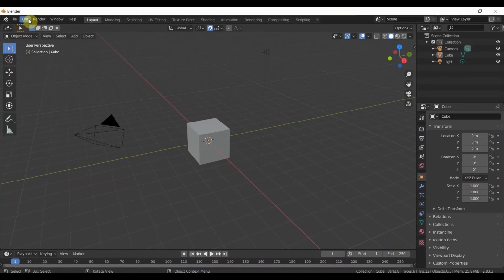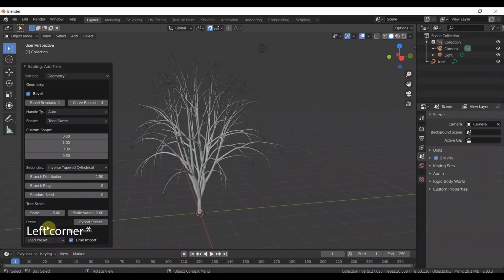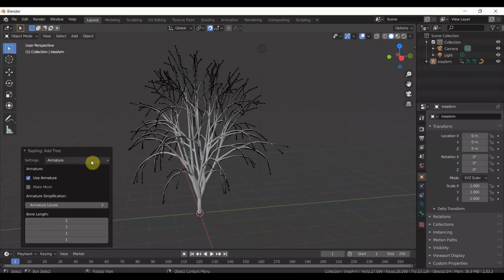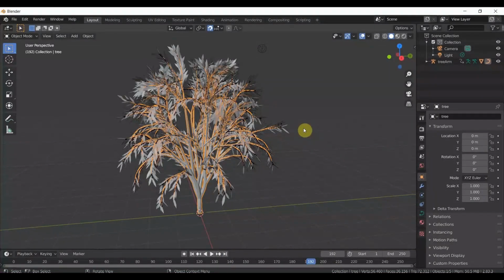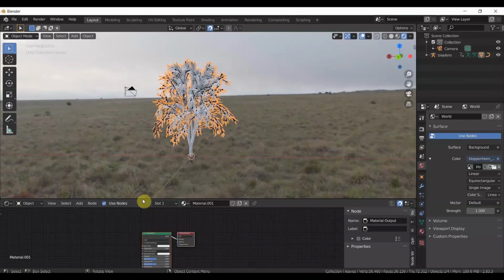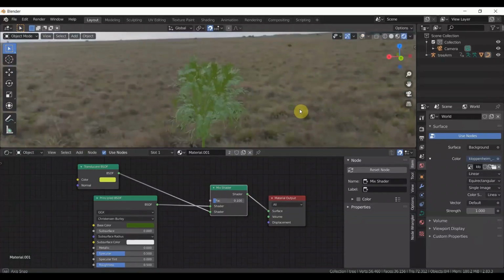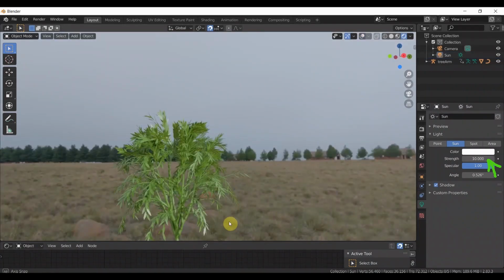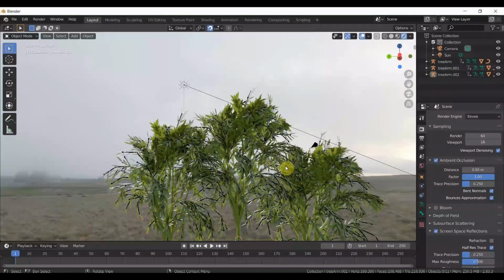Realistic animated plants in Blender with EEVEE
Hello! I promised my subscribes to recording a lesson about how i created those realistic animated plants from previous video. So i made it...  This is my first tutorial ever and i it is the first long speech in english for all my life... So i made many mistakes (and several of them very stuiped). Sory. If you didn't understand some step   you can ask in the comment and i will try to give answer to your question. Thank you!